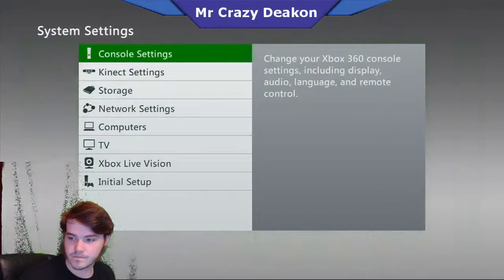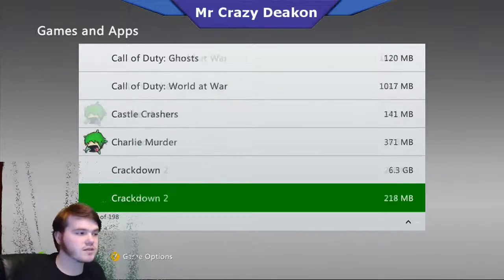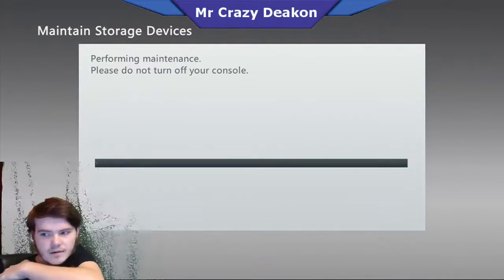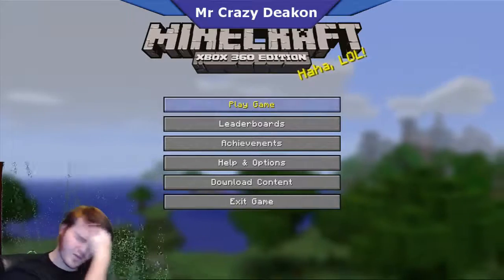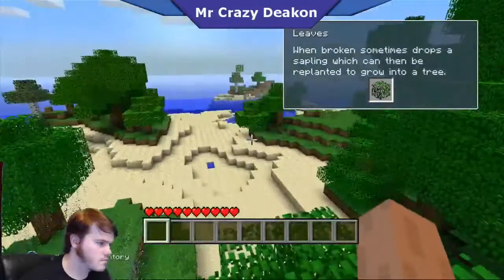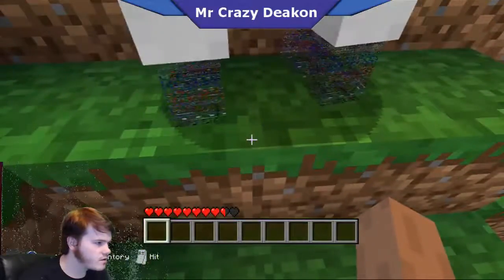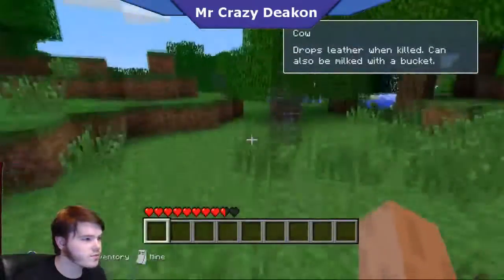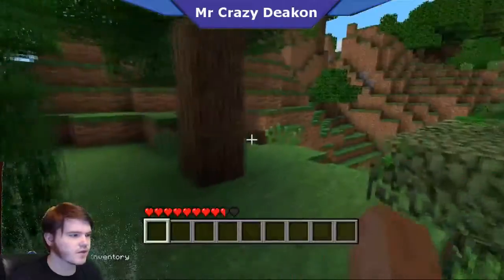Minecraft Phantom/Ghost Animal Glitch And How to Get Them